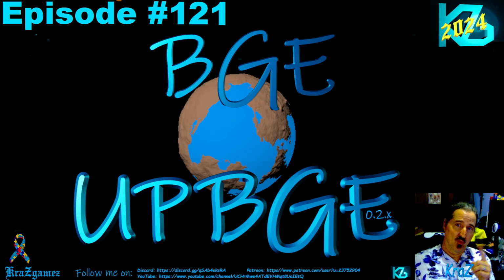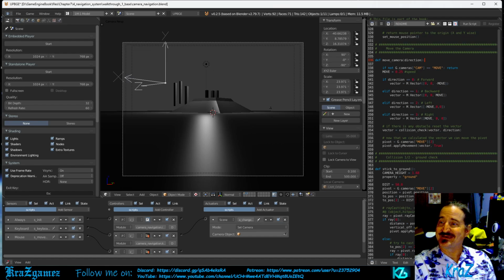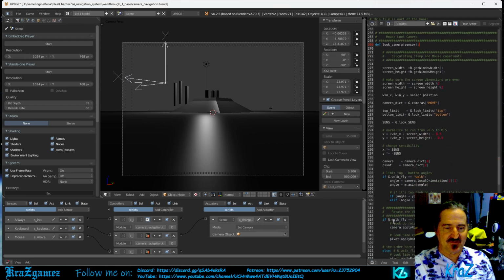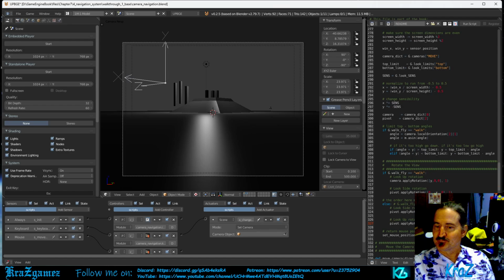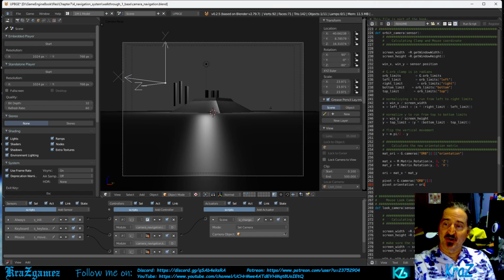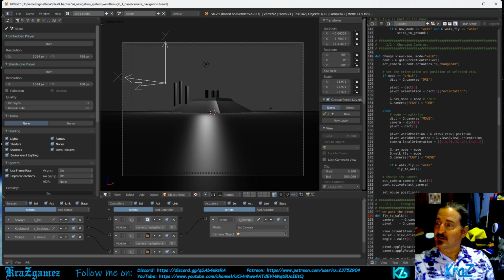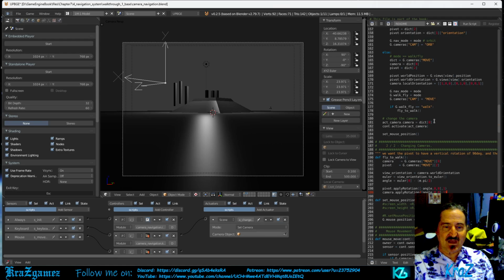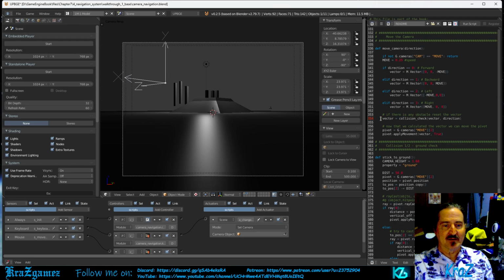Episode #121 UPBGE: Interaction with Game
Today I read on about Understanding the Code in the Game Engine Book (Page #40 "Game Interaction") The file is still the same Camera_navigation.blend and camera_navigation.py

My server:
*** UPDATED ***